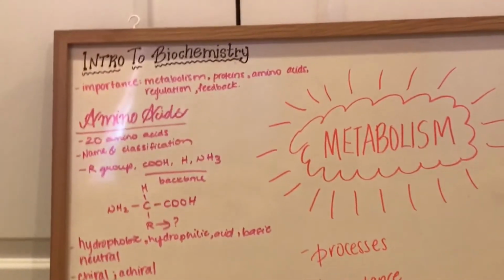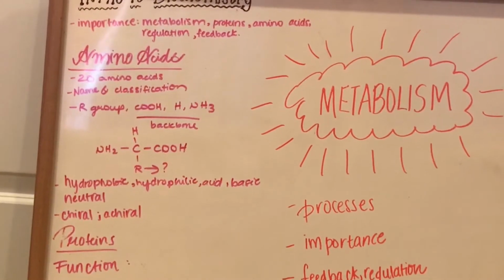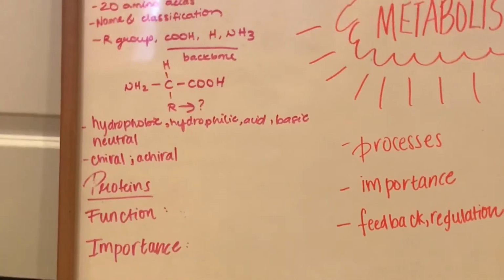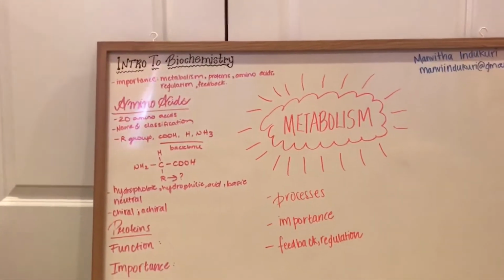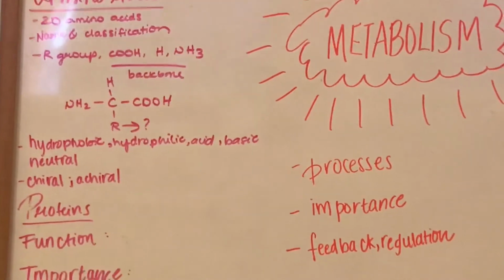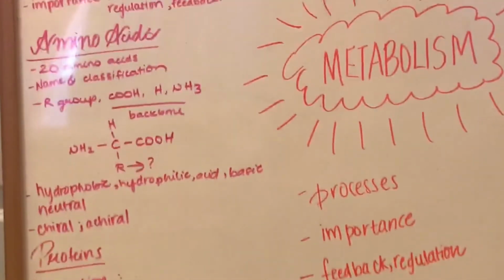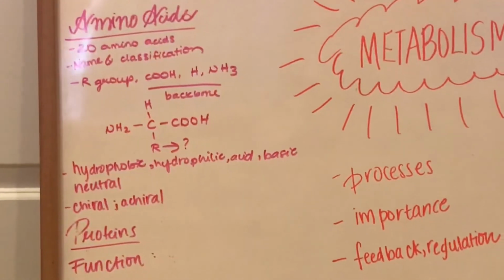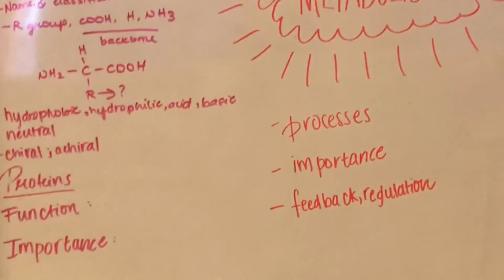Intro to Biochemistry by Manvitha Indukuri